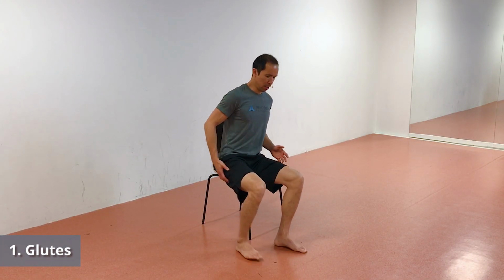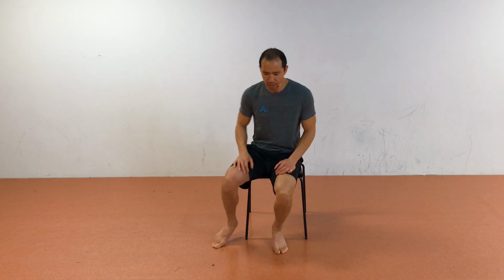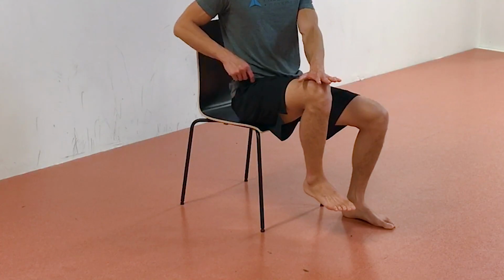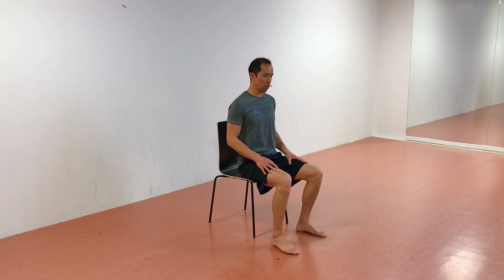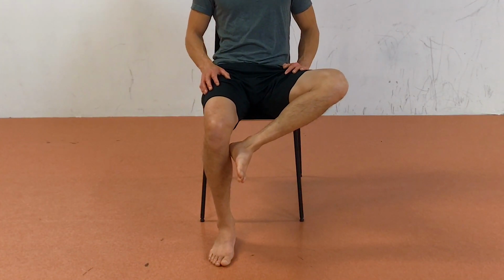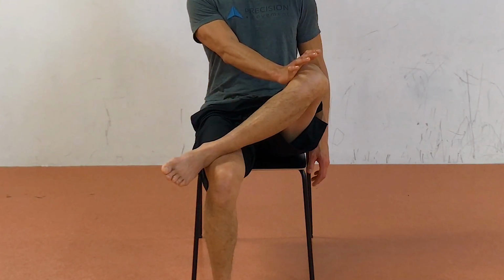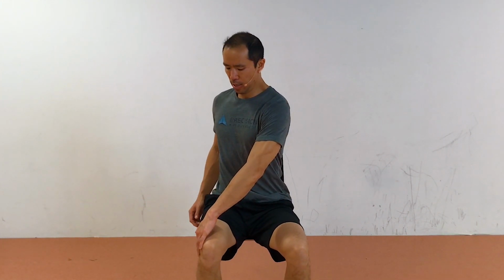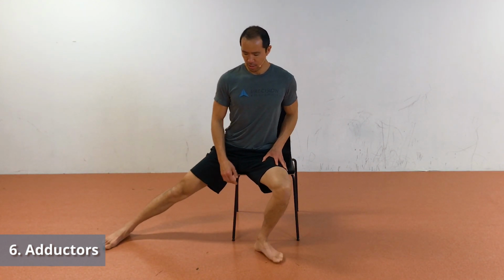The Active Office Worker Ep. 04: Wake up Dead Hips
Hips feeling a little dead after a day at the office? Get them active again with these hip mobility exercises you can do right at your desk.

These 6 moves only take a few minutes to complete and are a comprehensive way to engage, activate, and mobilize all the major muscles of your hips. We’ll work your hip extensors, hip flexors, external rotators, internal rotators, abductors, and adductors.

Mobilizing and activating your hips is crucial for office workers for a couple of reasons.

One, there’s a pretty good chance that when you get up from your desk at the end of the day, you’ve got tight hips that feel stiff. These hip mobility exercises will make you feel better and that alone is a great reason to do them.

Secondly, when you are sitting on a chair all day, you’re completely supported. There’s not much reason for your hip muscles to fire. Because your body is always trying to save you energy, the muscles will simply shut off.

That means when you hit the gym after work, it’s going to be even harder to wake your muscles up and get them mobile, active, and ready to power you through a workout.

But these simple hip mobility exercises will help keep your hips active and engaged. So after work you’ll be more prepared to smash a new PR or sprint down the soccer field.

For these exercises, try to gradually move into activation and gradually release. This simple tweak will help build neuromuscular control of the contraction.

I suggest a minimum of 5 second holds, but if you want to take it up to 20 second holds, great.

These exercises don’t take long, you can perform them right at your desk, and your hip flexibility and performance will be much better for it!